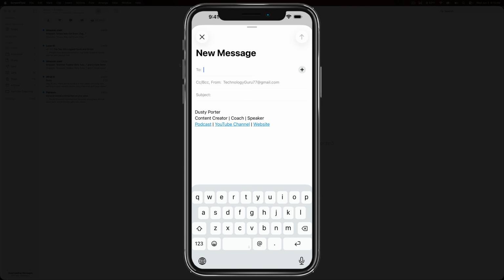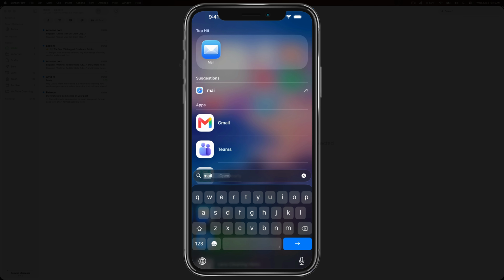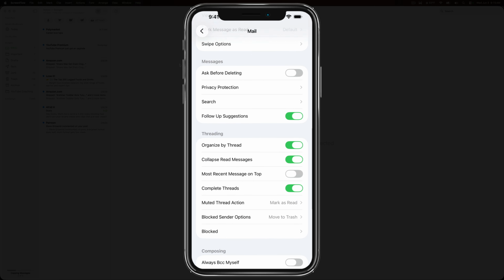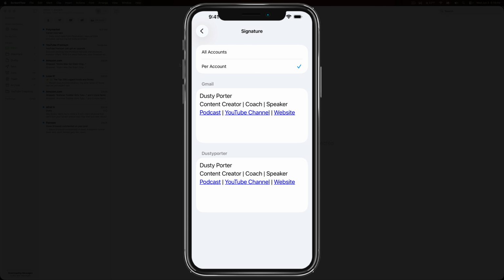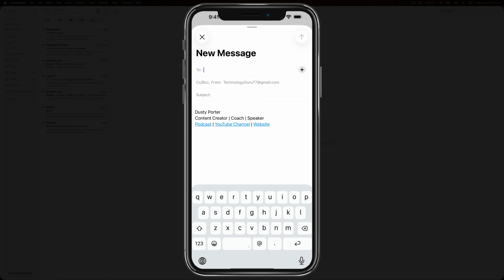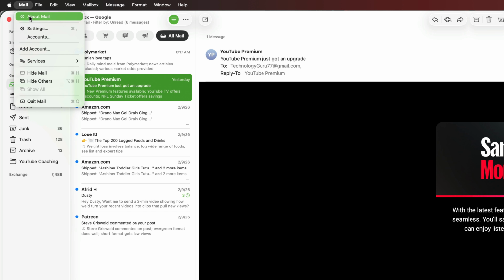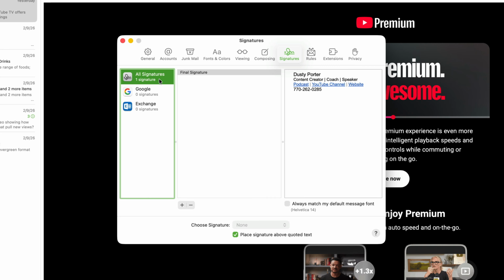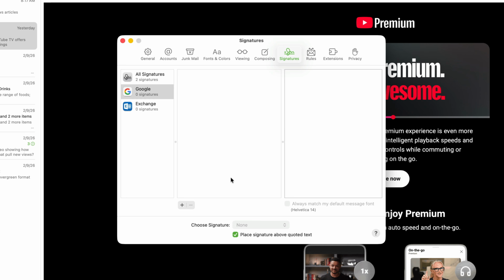How to Add an Email Signature in Apple Mail (iPhone, iPad & Mac)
Add an email signature in Apple Mail on iPhone, iPad & Mac — the full setup, including the setting Apple moved in iOS 26 that trips most people up.

My YouTube Film Gear:
🎤 Audio Interface

🎤  My Weekly Creator Podcast:

00:00 Add Signatures Overview
00:14 iPhone Signature Settings
00:45 Per Account vs All Accounts
01:09 Signature Links and Finish
01:25 Mac Mail Signature Setup
01:58 Create and Delete Signatures
02:16 Wrap Up and Next Steps